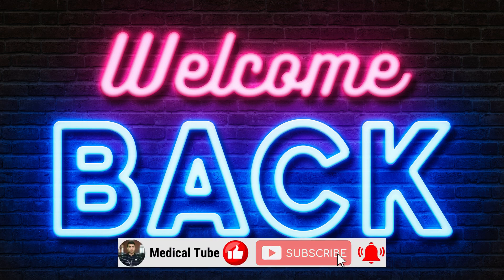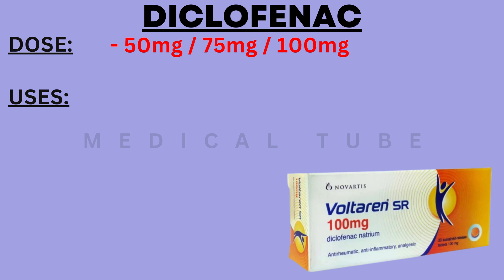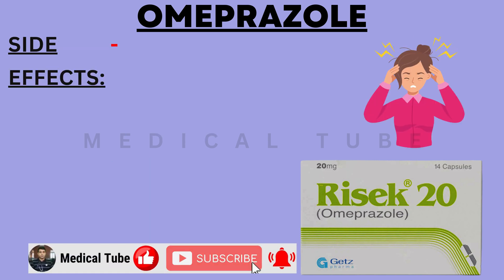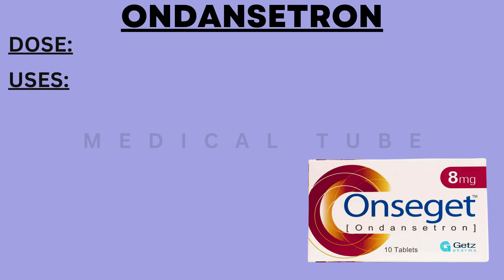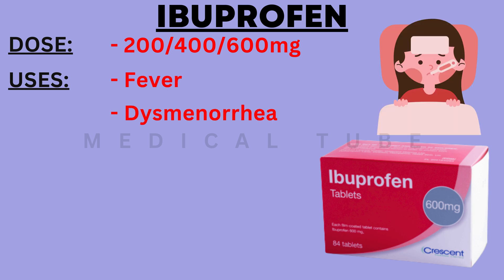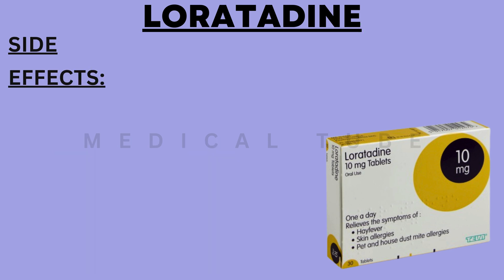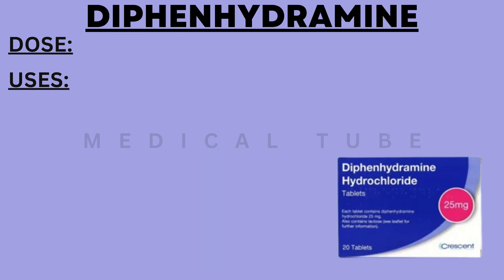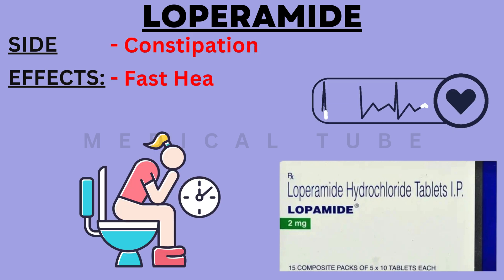Most Common Drugs | Doses / Uses / Side Effects | Medical Tube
This Video is about the most Common Drugs used in clinics, homes, hospitals and routinely prescribed by doctors. I have given their names, doses, uses and side effects with the help of images for easy understanding.

About Medical Tube: This channel is intended to provide medical information and education related to vast medical topics. If you are a medical student or searching for something related to medicine, then you are at a right place. Thank you so much!

pharmacology made easy
antihypertensive drugs pharmacology
classification of drugs
Pharmacology suffixes
Medicine names and uses
Emergency drugs list and uses
All medicine name and use
Drugs
Drugs for cough pharmacology
Emergency drugs
Emergency drugs and uses
Emergency injection
Emergency medications nursing
Emergency medicine
Fever injection
Fever tablet name
How to fill injection from vial
Icu basic knowledge
Icu basic drugs list
Injection dua
Injection ka
Tranexamic acid